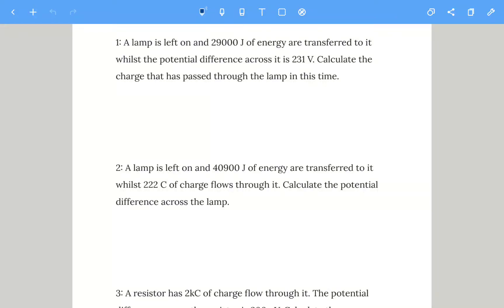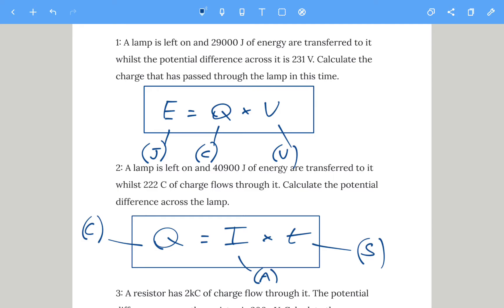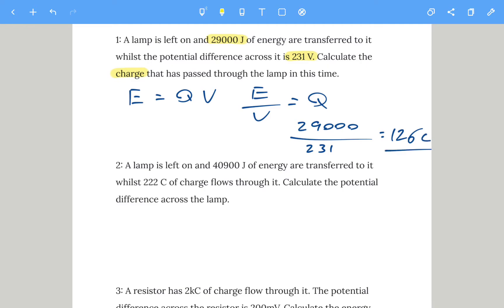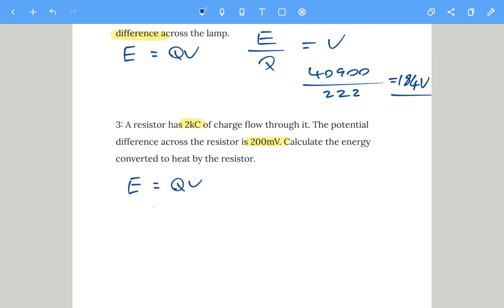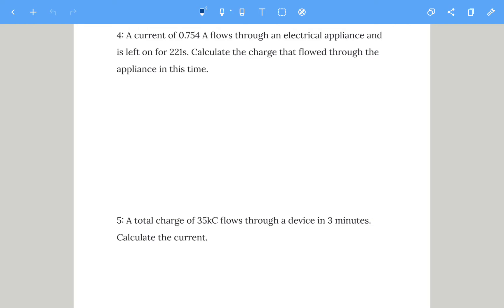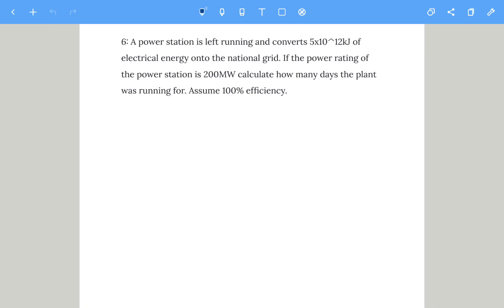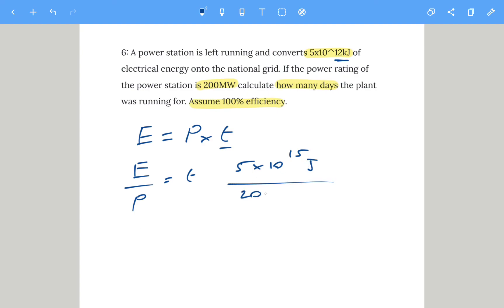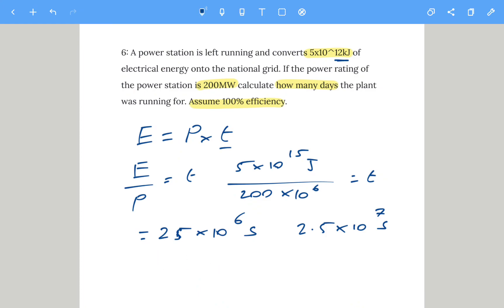GCSE Physics: Equation Practice - Q=It and E=QV with random bonus question.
6 example questions utilising the equations with a random bonus question. Full walk through solutions.